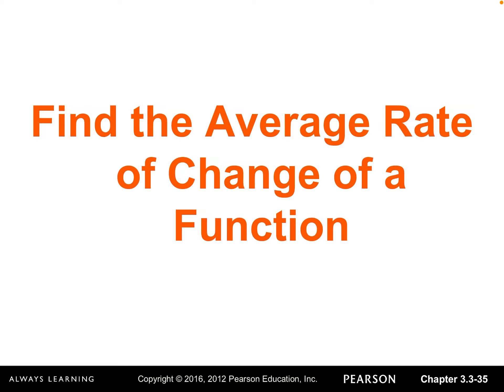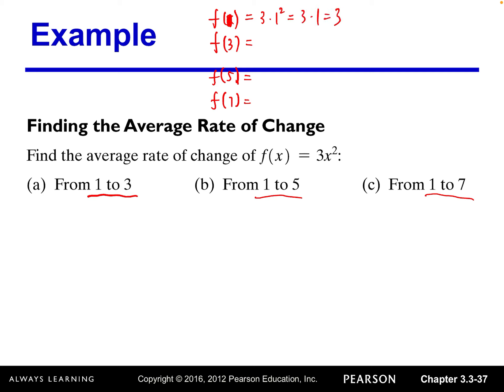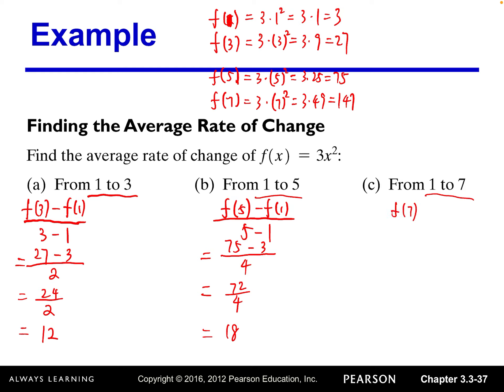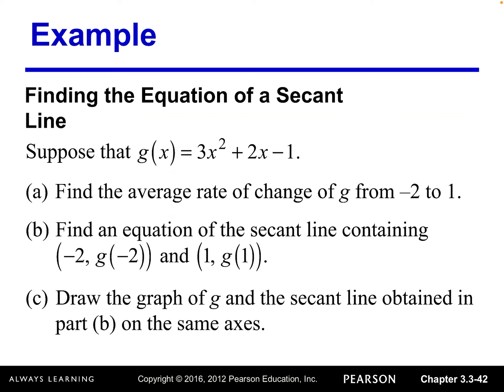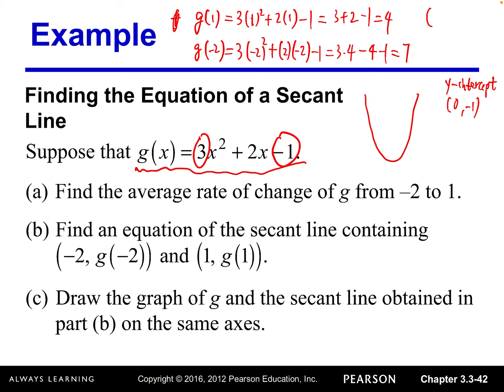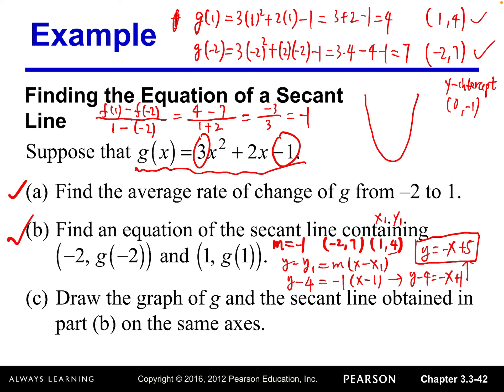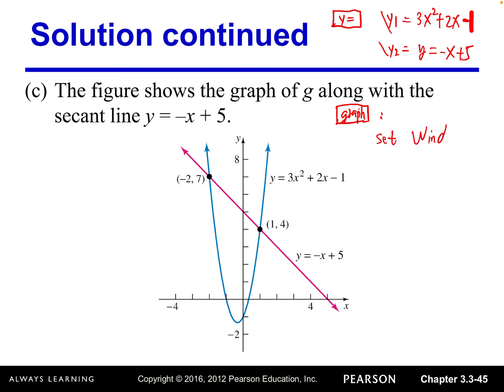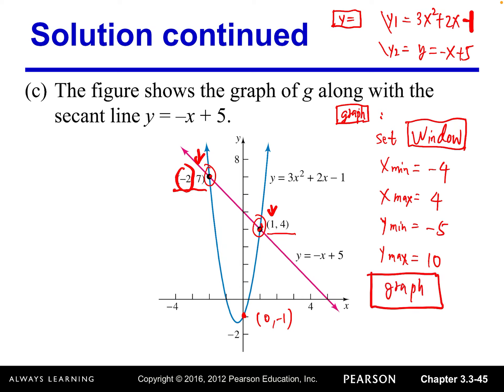3.3 Properties of Functions Part7